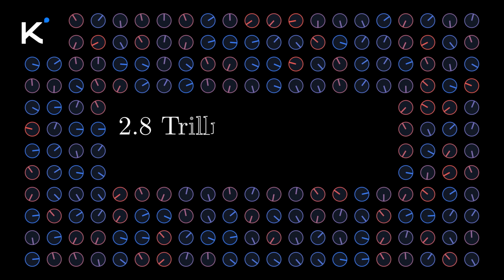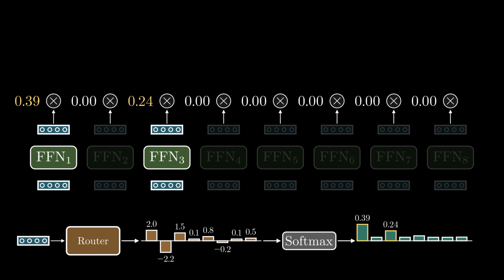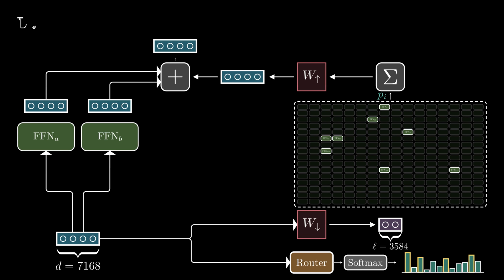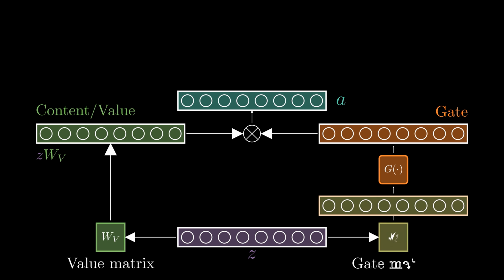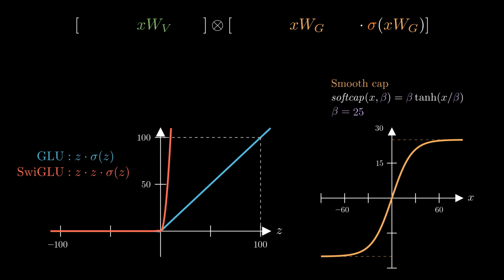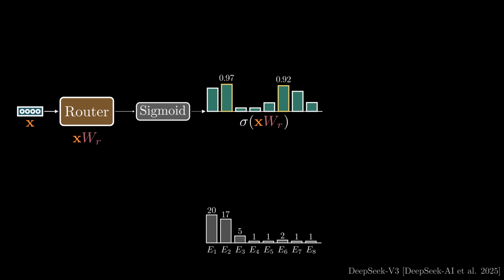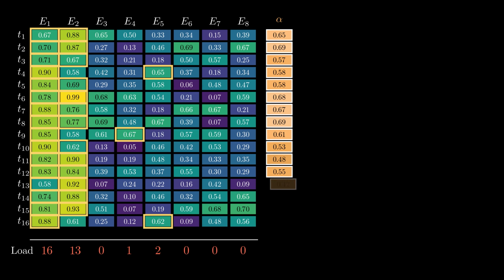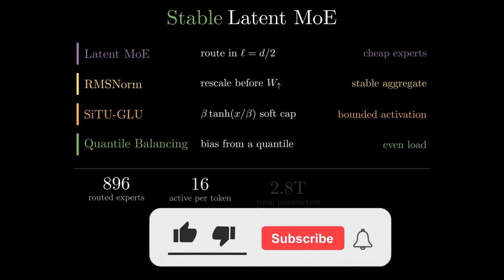How Kimi Trains 896 Experts Without Collapse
Kimi K3 shocked the tech world: on coding, knowledge, and reasoning benchmarks, it goes toe-to-toe with the strongest closed-source models, at 2.8 trillion parameters, with only 104 billion active per token.

This video explains the architecture behind that gap: Stable LatentMoE. We build it from first principles: Latent MoE, which makes 896 experts affordable, and the three mechanisms that keep training stable at 16-of-896 sparsity: RMSNorm on the routed branch, SiTU-GLU inside each expert, and Quantile Balancing on the router.

Chapters:
0:00 Kimi K3: 2.8T open-weight model
01:10 FFN/MoE: Where most of the parameters live
01:52 Mixture of Experts (MoE)
04:31 Latent MoE
06:52 Keeping it stable: RMSNorm
07:35 Keeping it bounded: SiTU-GLU
12:59 Keeping experts busy: Quantile Balancing
20:44 Stable Latent MoE